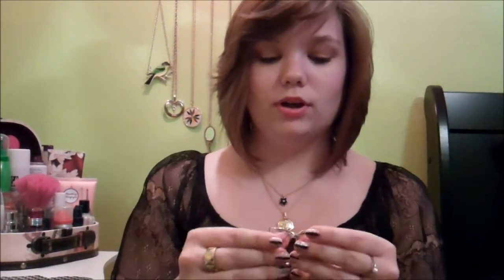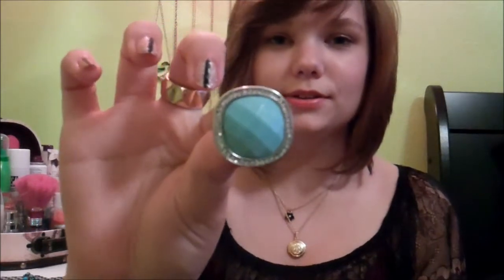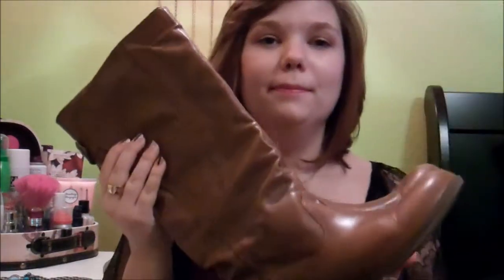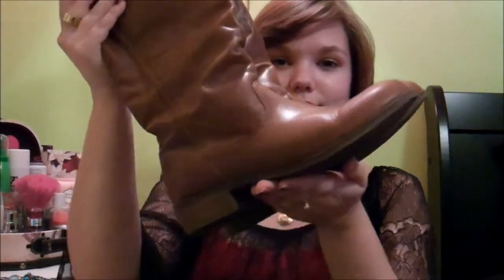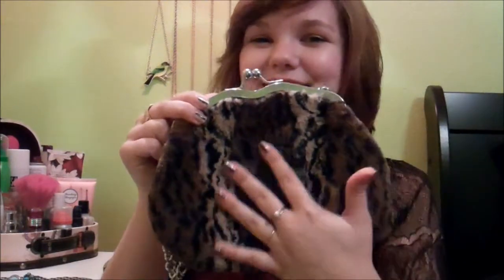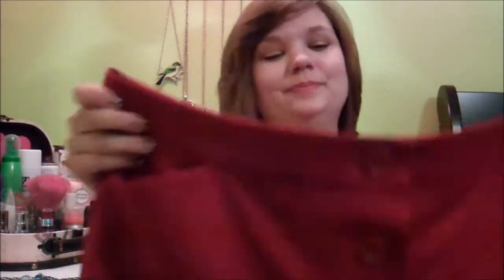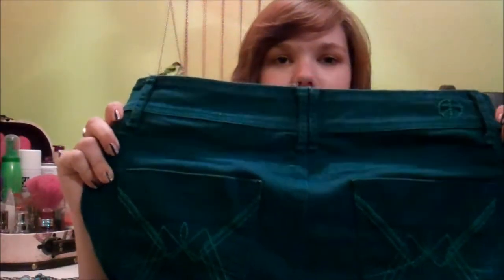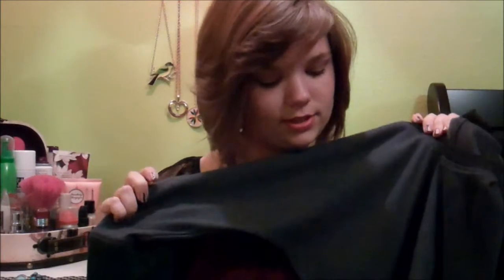Fashion Video #1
Hopefully the first of many videos expressing my love for fashion.